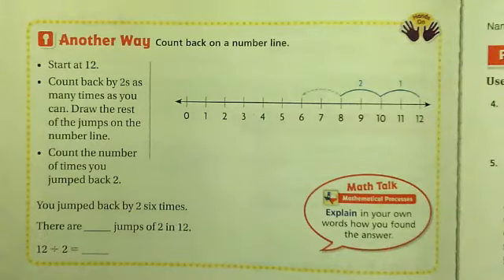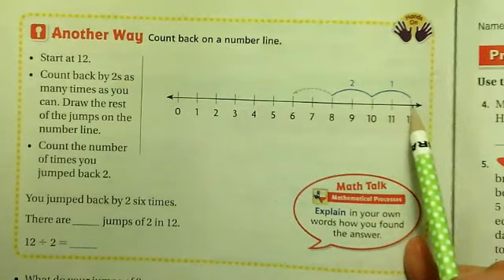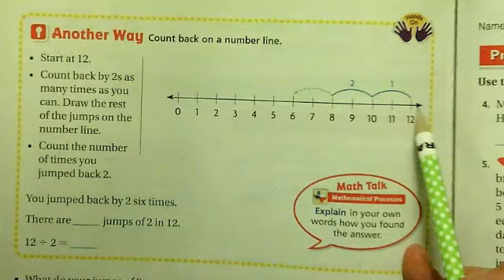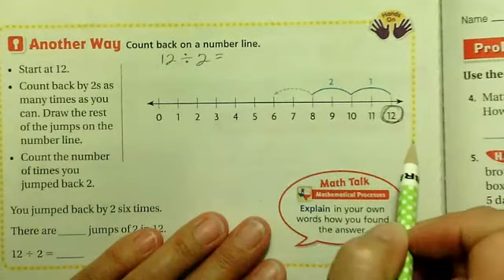Using a number line for Division 1/25